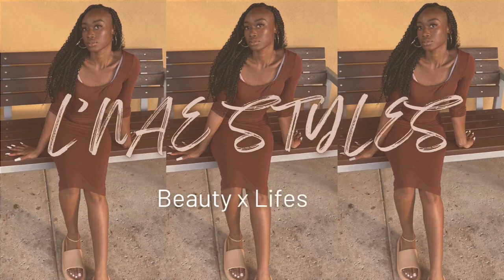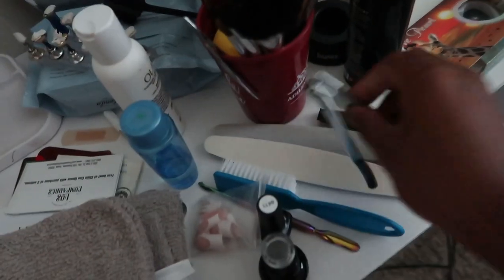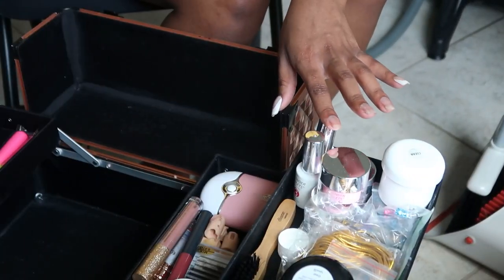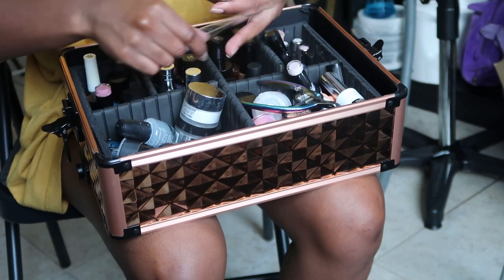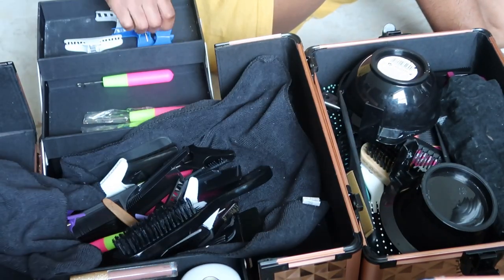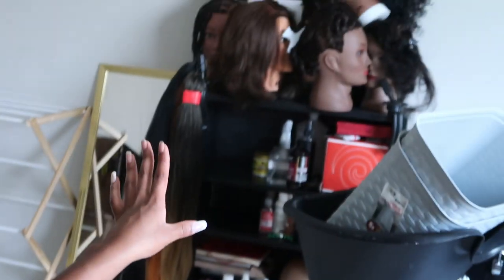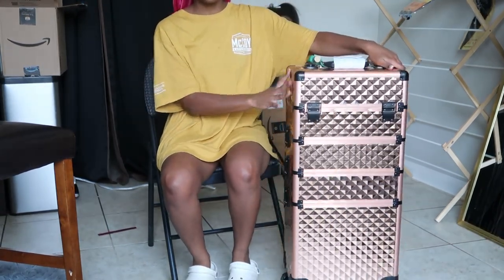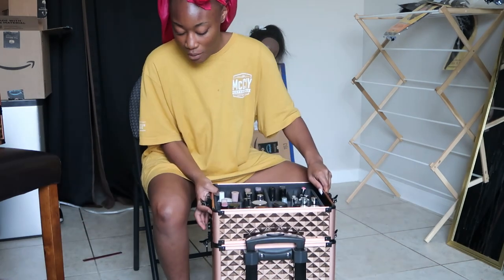Organizing My Beauty Kit: Tools & Tips for Cosmetologists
Organizing Cosmetology Rolling Luggage From Amazon | Cosmetology Rolling Case

Let’s do some organizing!